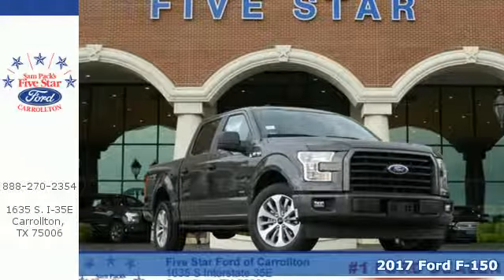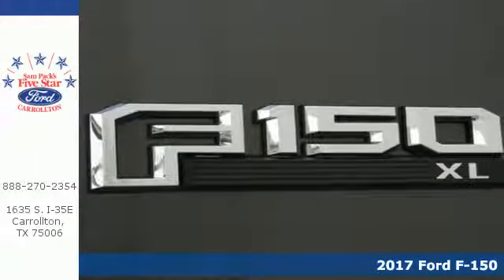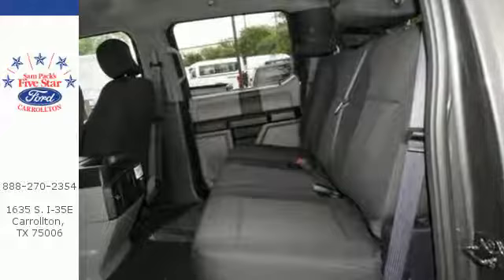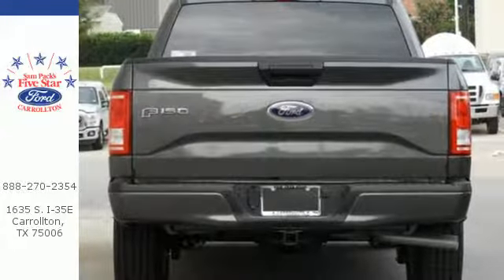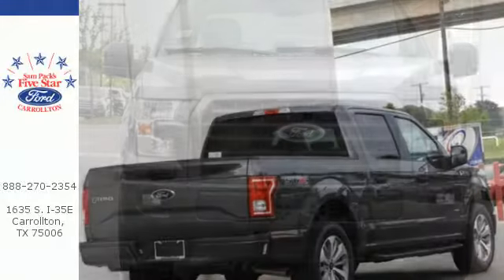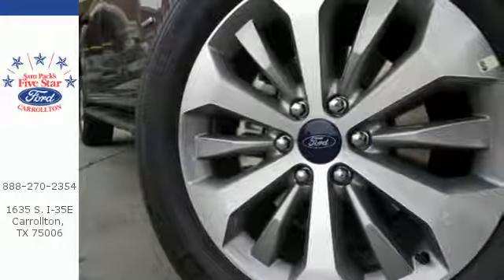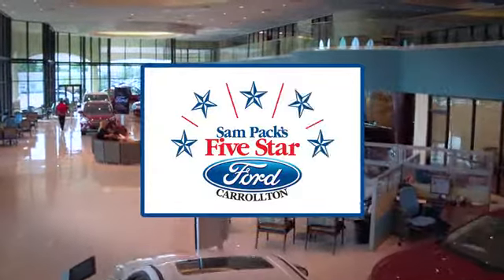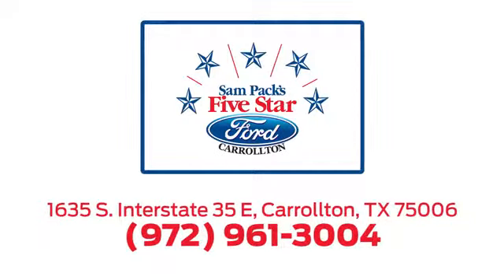New 2017 Ford F-150 Dallas Ft Worth DFW, TX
Year: 2017
Make: Ford
Model: F-150
Trim: XL
Engine: 6 Cyl. 2.7 L
Transmission: Automatic
Color: Magnetic
Interior: Blk Sport Cloth
Stock #: HKE09888
VIN: 1FTEW1CP7HKE09888
2017 Ford F-150 XL 26/19 Highway/City MPG

Address:
1635 Interstate 35